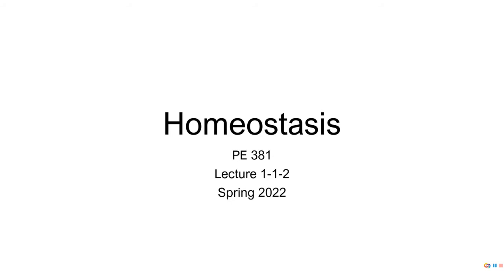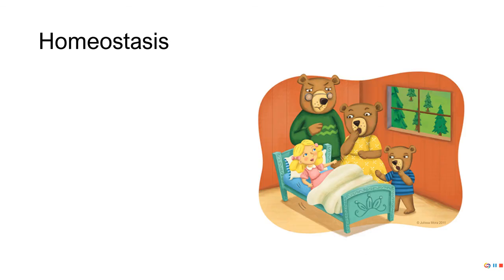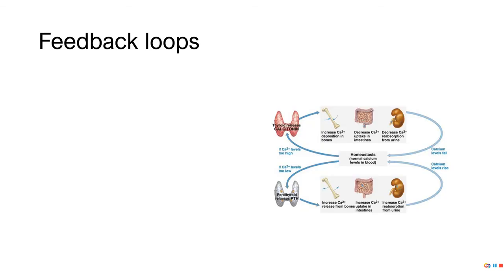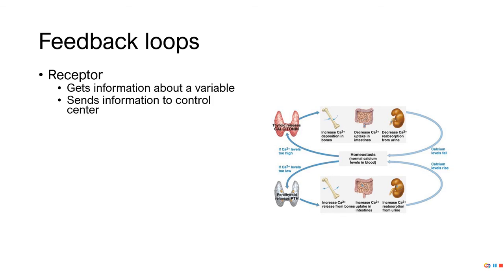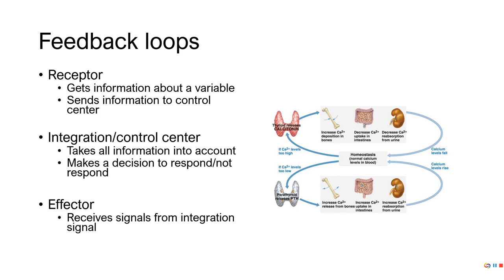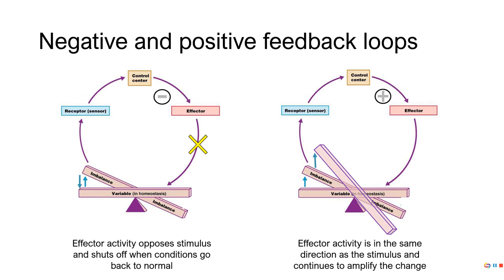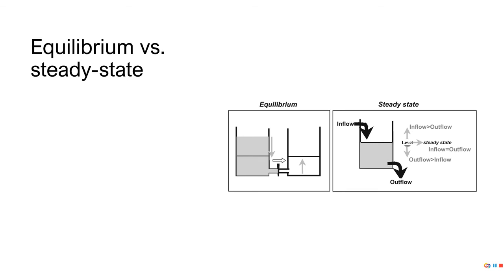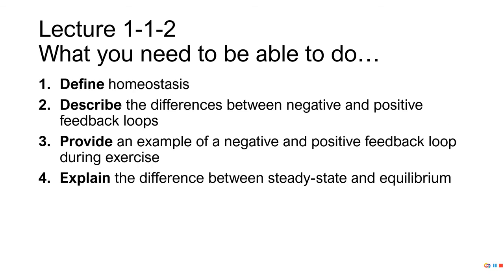PE 381 - Lecture 1-1-2 - Homeostasis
Homeostasis
-Define homeostasis
-Describe a feedback loop
-List the steps in a feedback mechanism (loop), and explain the function of each step
-Compare and contrast positive and negative feedback in terms of the relationship between stimulus and response
-Provide an example of a negative and positive feedback loop that occurs during exercise
-Compare and contrast equilibrium and steady-state